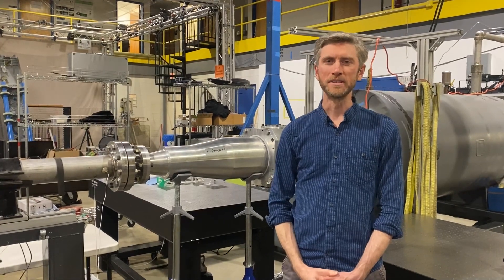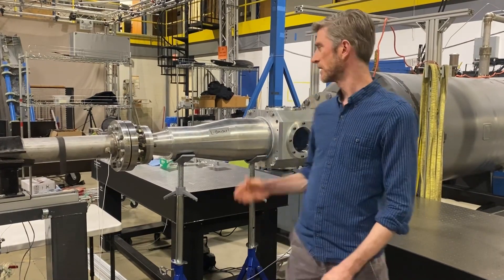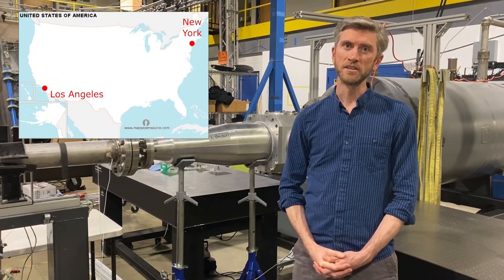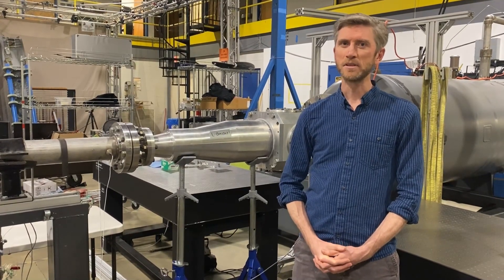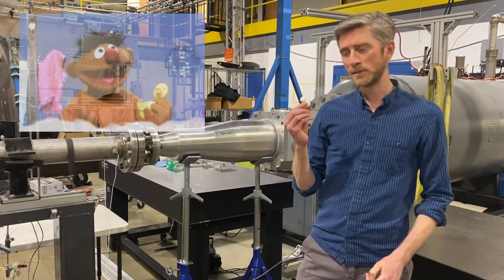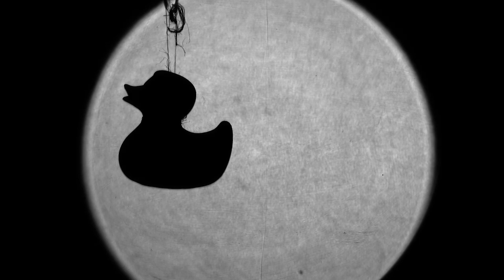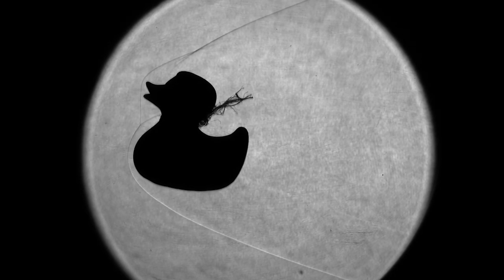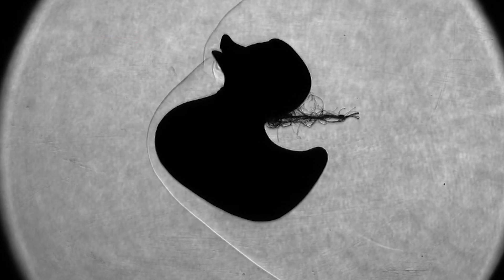EONSES, Part 2: Rubber Ducky, You're the One!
Ever wondered what happens when normal objects fly in the atmosphere at hypersonic Mach numbers (i.e., much, much faster than a speeding bullet)? Then this is your channel!

In this episode we fly a model of a rubber duck, inspired by the rubber ducky song from Sesame Street.

Presented by Dr. Stuart Laurence from the Department of Aerospace Engineering at the University of Maryland. Experiment performed by Ryan De Silva and Graeme Gillespie. Video editing by Lee Gillenwater. Cover art by Dorothea Laurence. Cover sound effect by Mixkit.